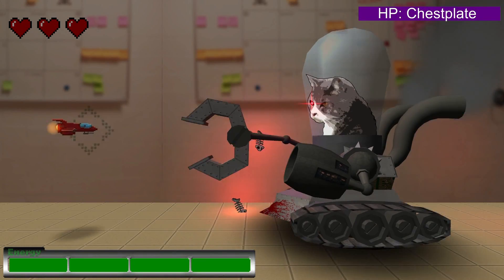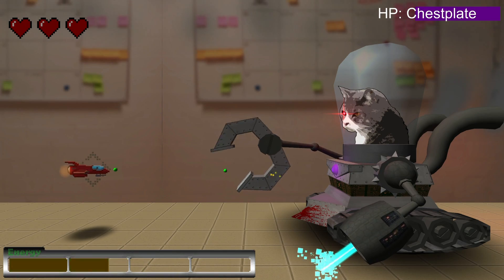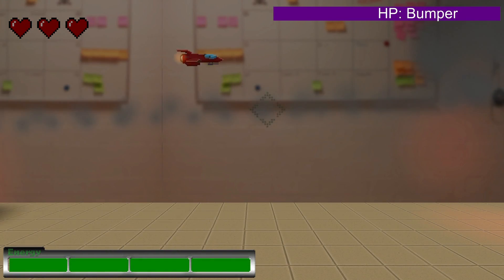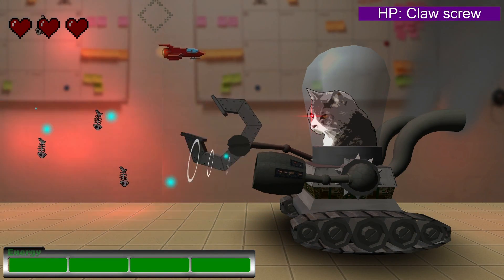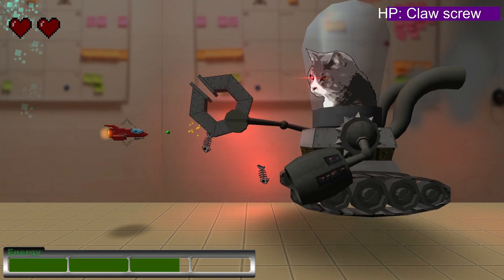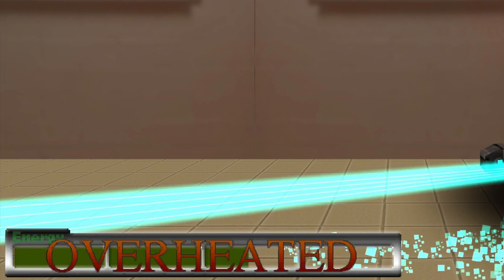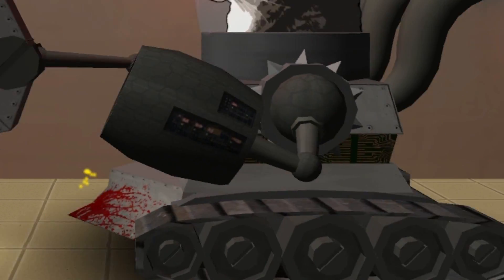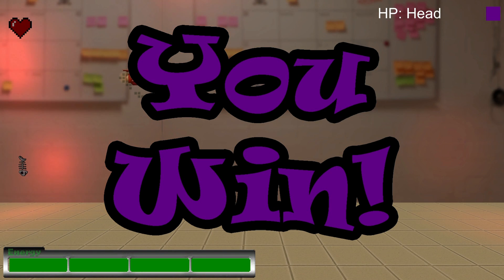Boss Battle made in Unity 3D developer commentary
This is a boss battle I made in Unity 3D.